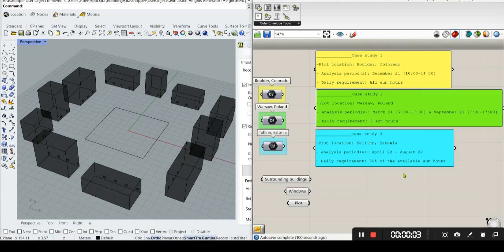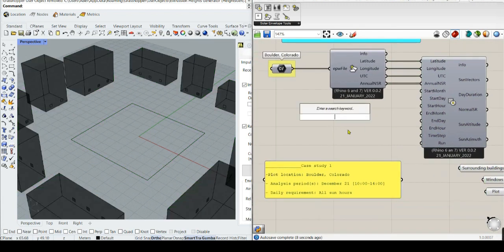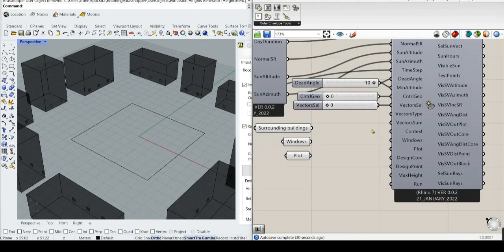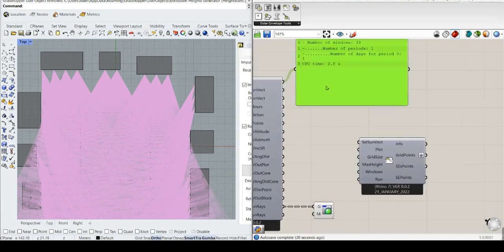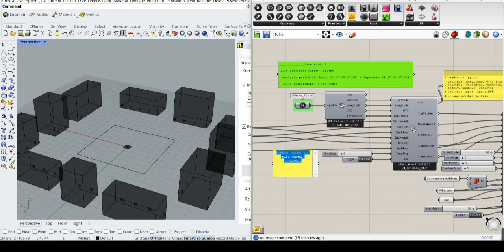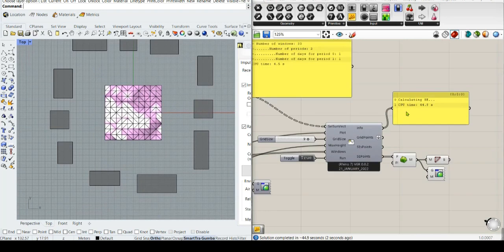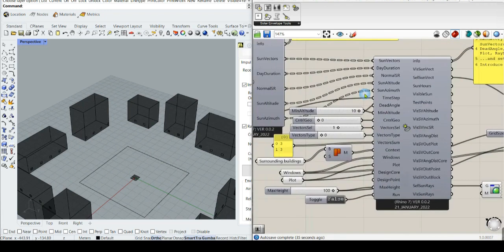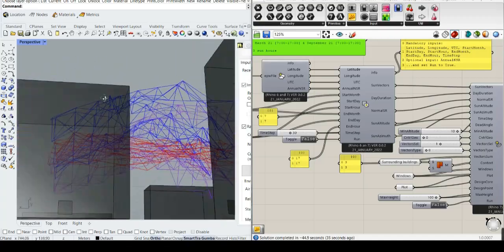SET video tutorial #2 - The influence of the solar access regulations on solar envelopes generation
- Authors: Abel Sepulveda and Francesco De Luca